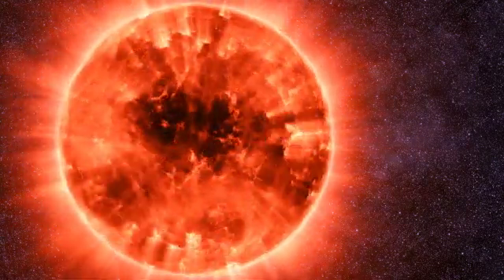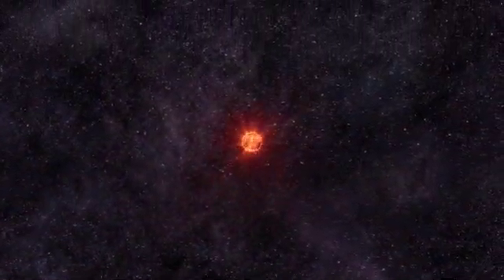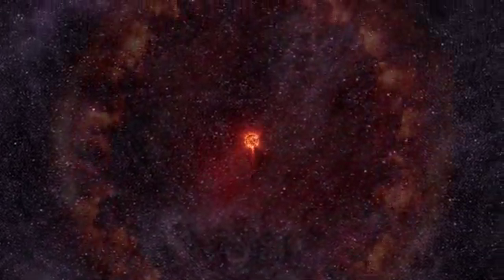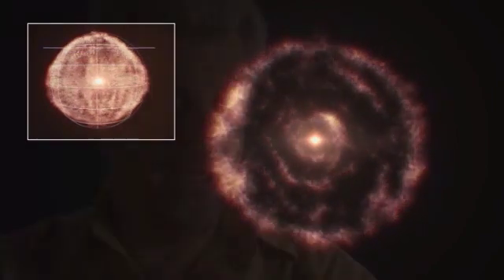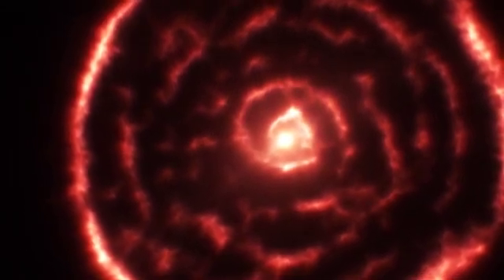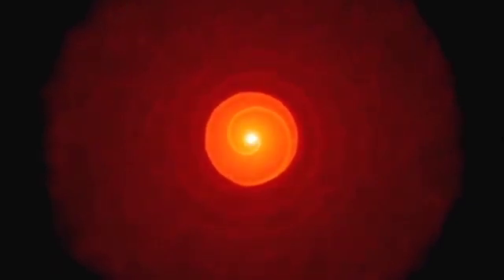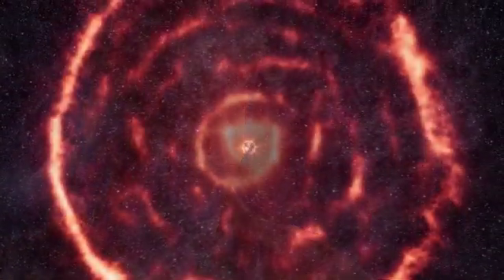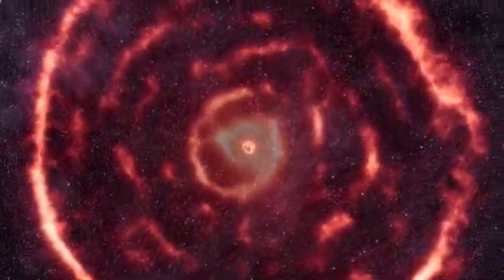The Dying Red Giant Star R Sculptoris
NRAO astronomer Jeff Magnum describes the gorgeous structure that ALMA radio telescope has mapped surrounding the aging variable star R Sculptoris and gives an explanation for its incredible spiral pattern.

Take a virtual tour of the Milky Way Galaxy and its neighbors with NRAO's Milky Way Explorer!

Credit: ALMA (ESO/NAOJ/NRAO)/M. Maercker et al./L. Calçada (ESO); Nature/M. Maercker et al./S. Mohamed/L. Calçada; A. Angelich (NRAO/AUI/NSF); Music: Mark Mercury, Geodesium